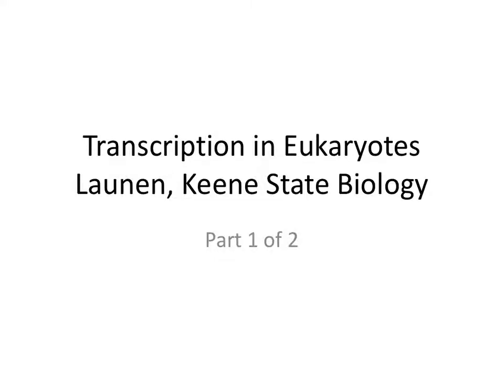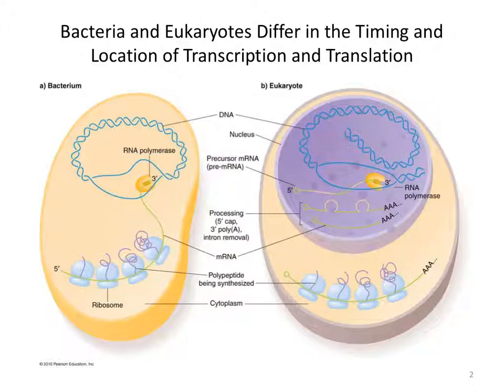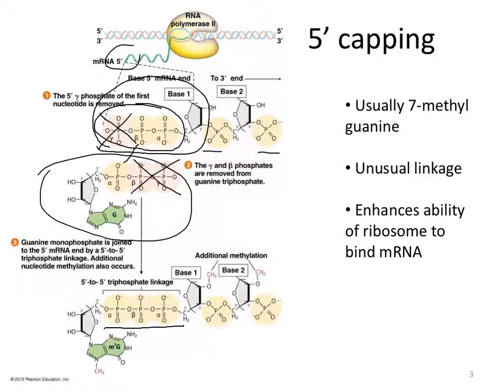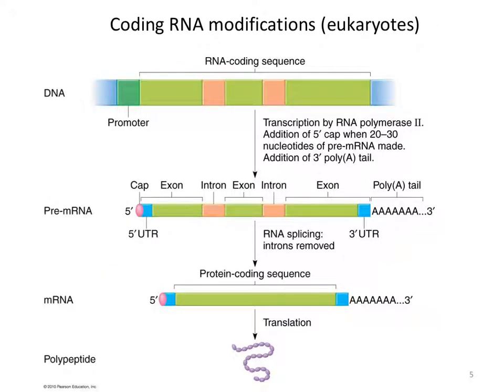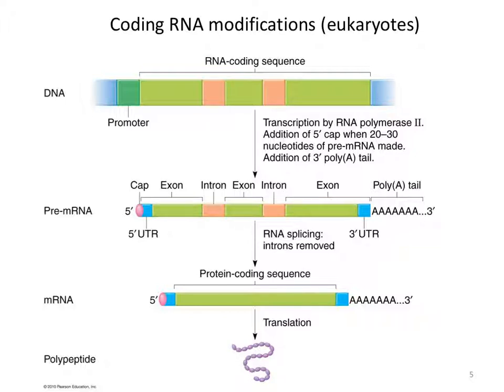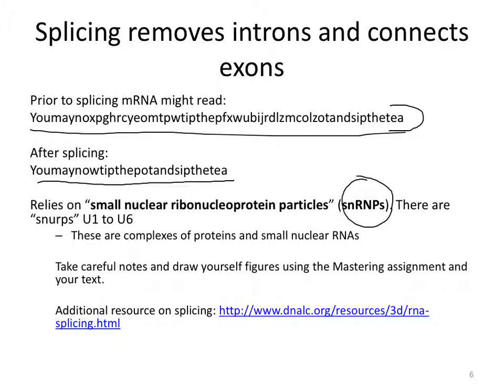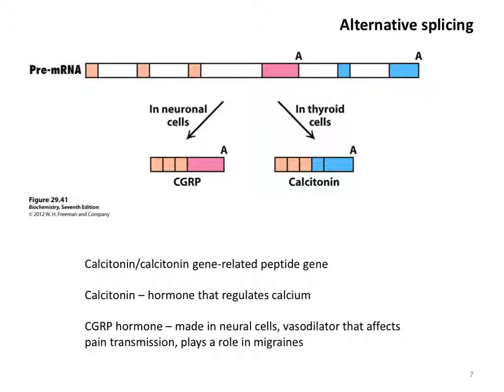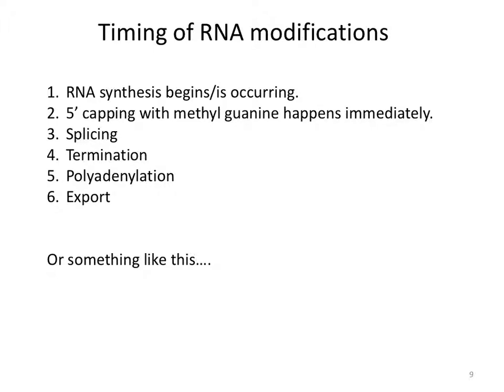Eukaryotic Transcription Pt 2